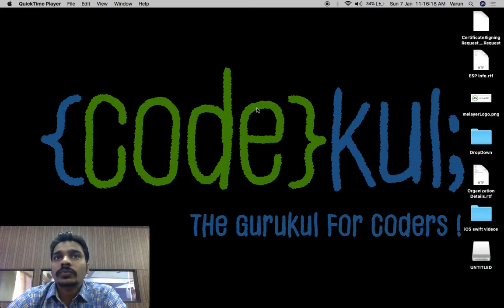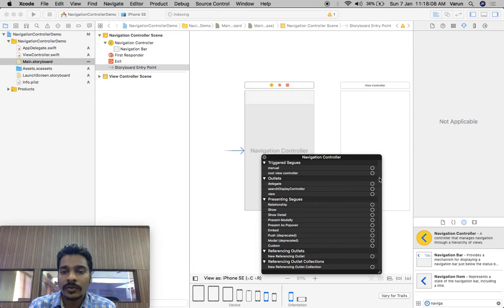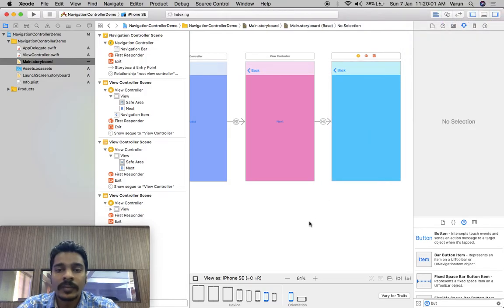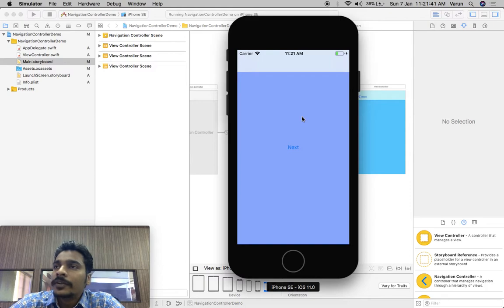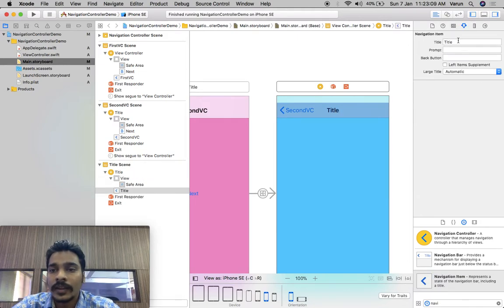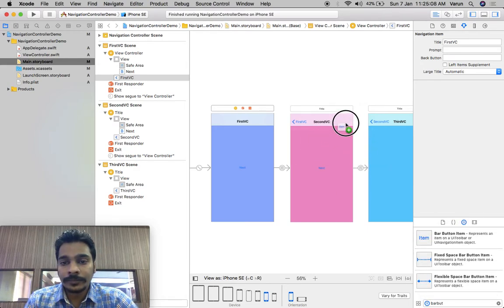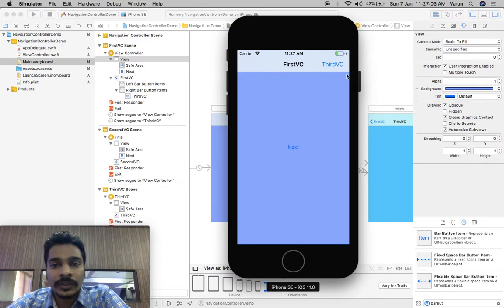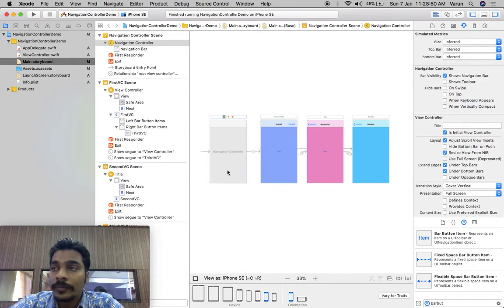How to use Navigation Controller in iOS Swift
In this video, we see Navigation Controller Demo in iOS Swift with an example. First, we create single view application project and save it. First, we want to add Navigation controller on the screen view. What are navigation controller and use of navigation controller.?? It is a special kind of view controller that manages a stack of view controllers. It is a way to display hierarchical data. So in this video we see After the adding Navigation controller, we use view controller and add button on navigation controller the click on that we navigate to view controller. Whenever we change the property button and it connects to view controller the automatically add Back Button on view Controller.